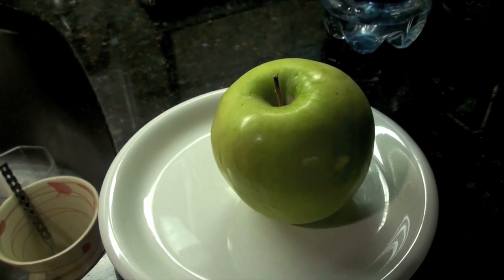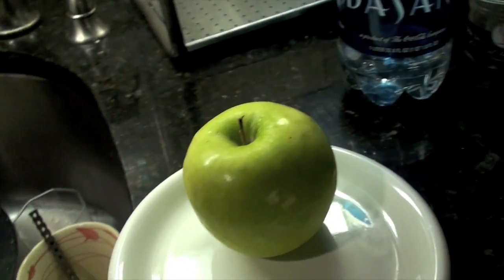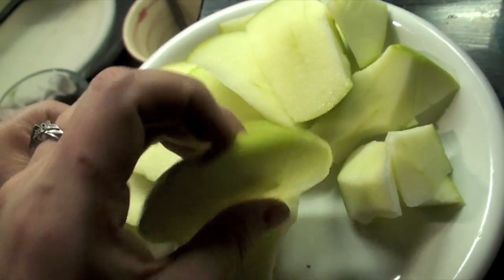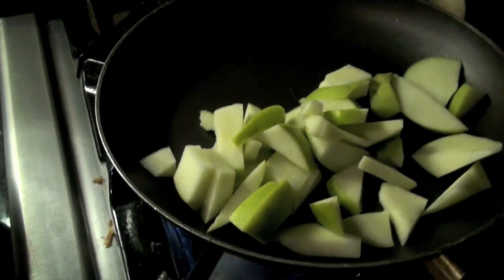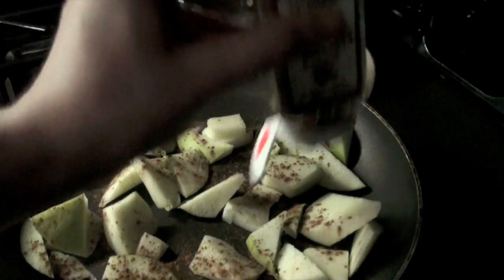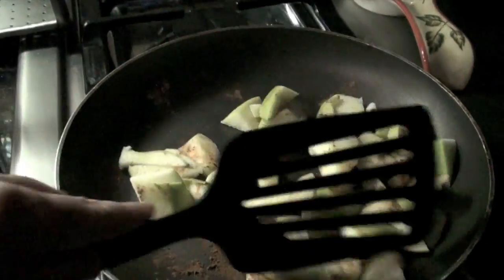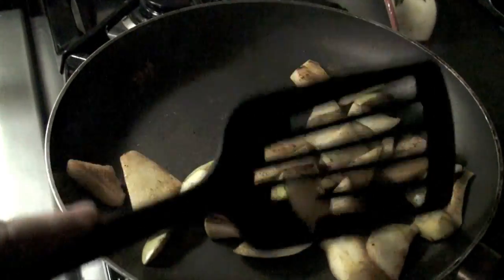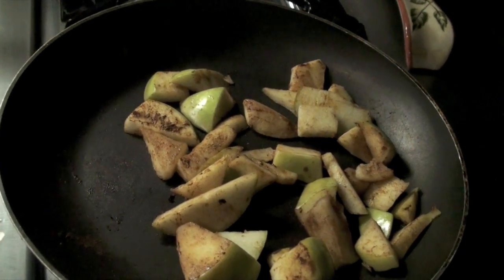3/18 Apples and Cinnamon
I didn't want to be on camera today but these APPLES DO!